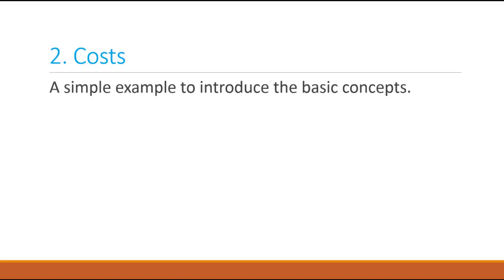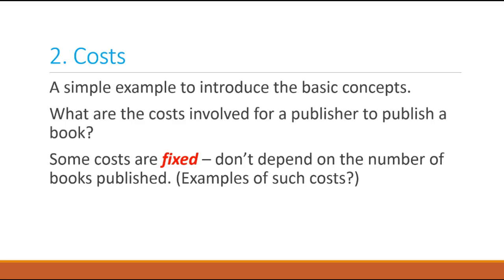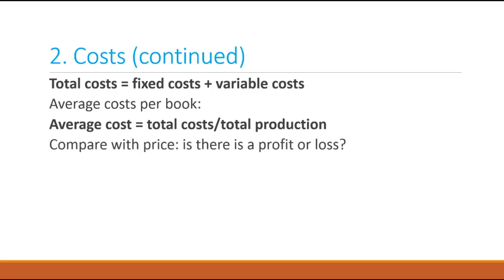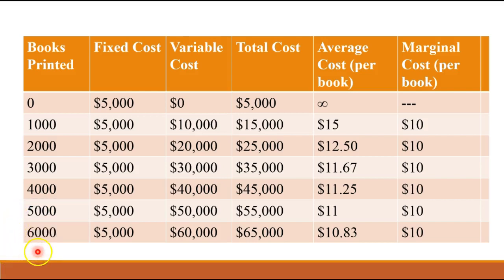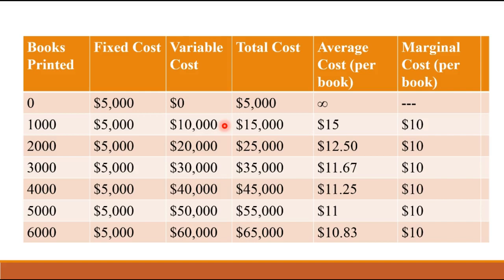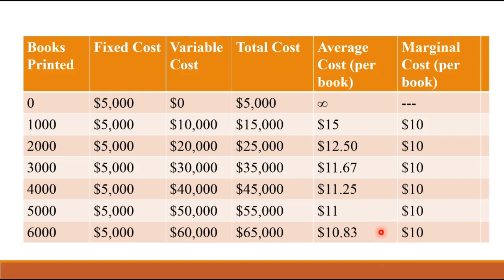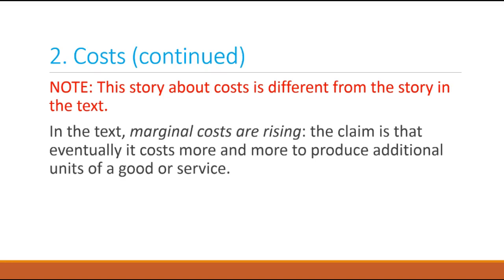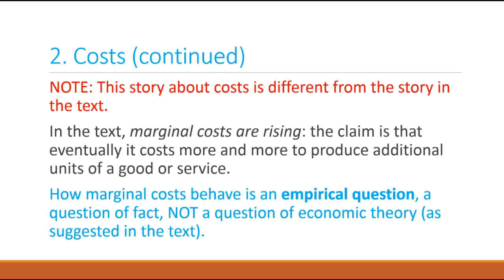Costs of production: some basic concepts